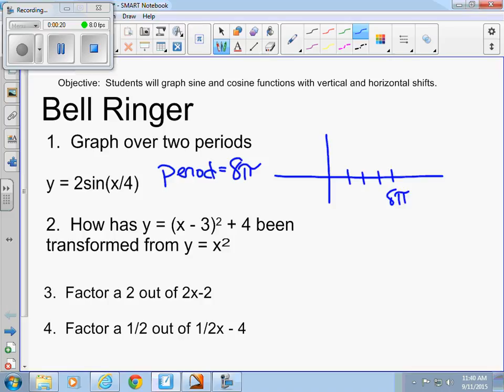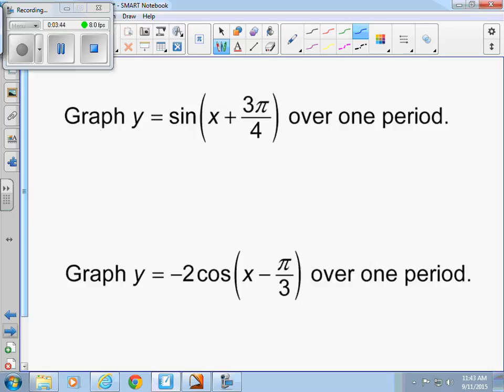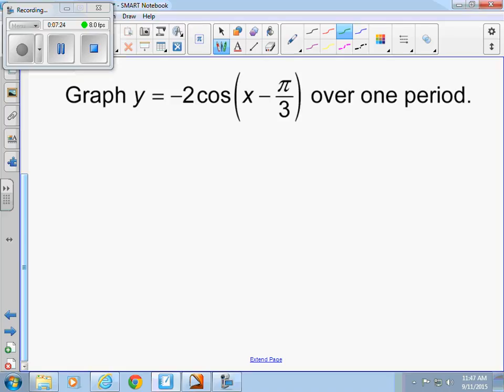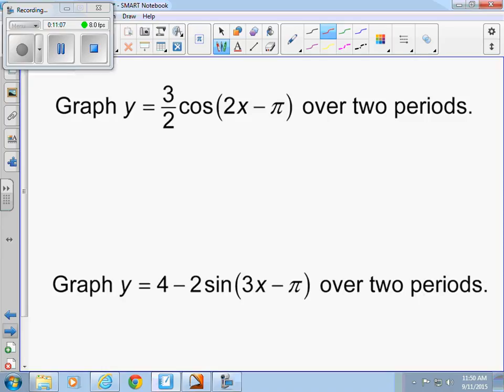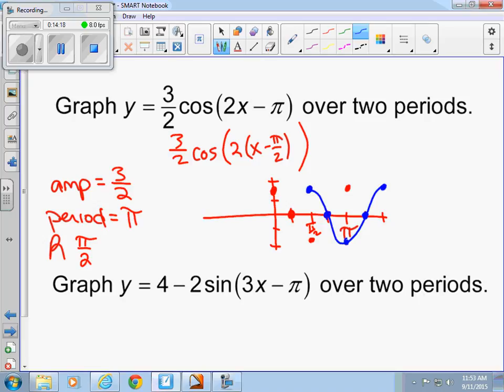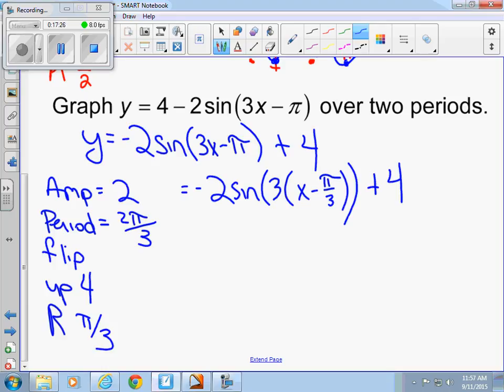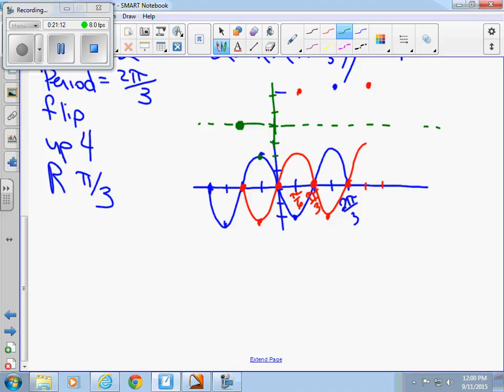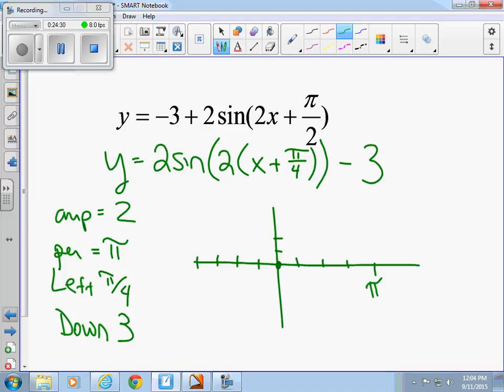September11 1205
Description